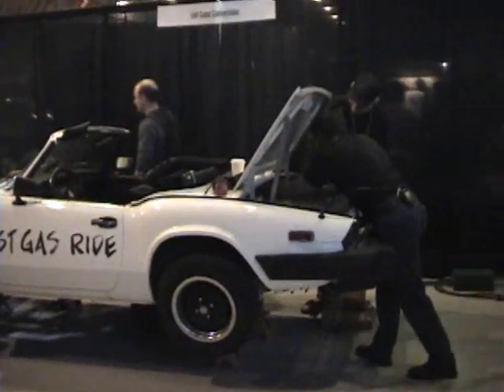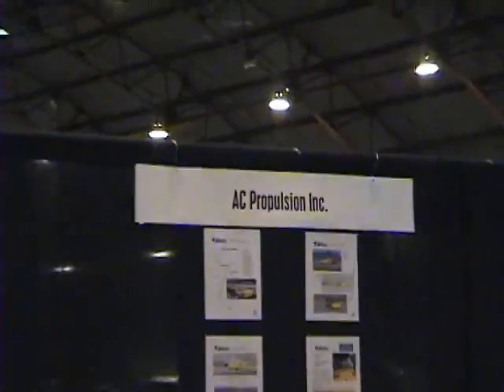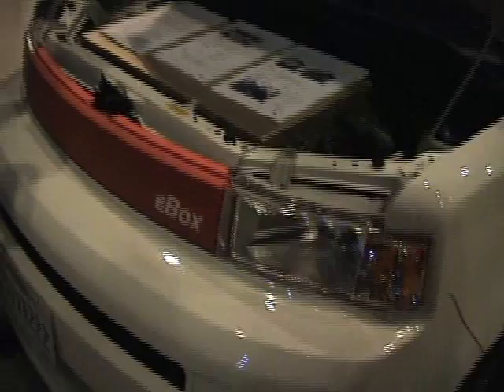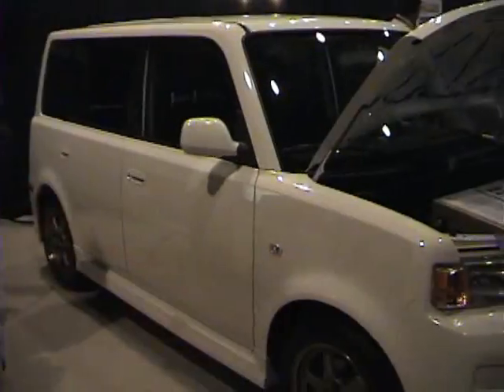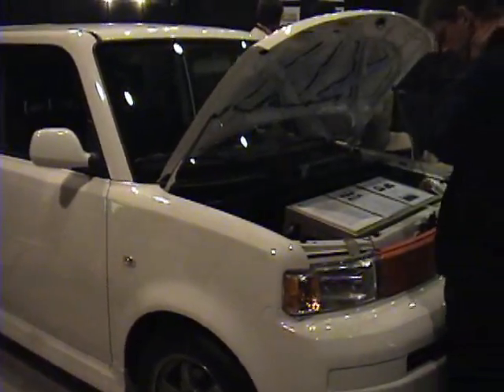Clean Power Show Episode 2 - Alt Car Expo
Today's show is the second in this three-part series containing interviews and information gathered at the Santa Monica Alternative Car Expo.

Contents:

   1. Electric-assist bicycles
   2. Biodiesel fuel
   3. EV Conversion in progress
   4. eBox from AC Propulsion

More interviews from the Alt Car Expo coming next week...